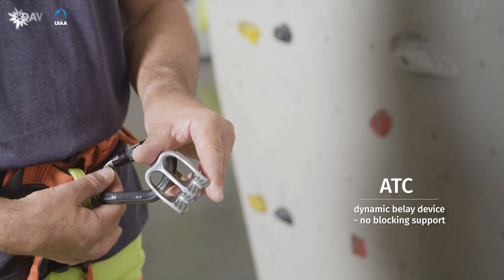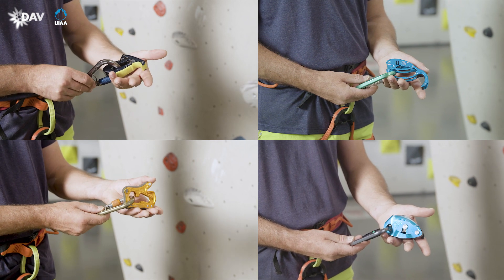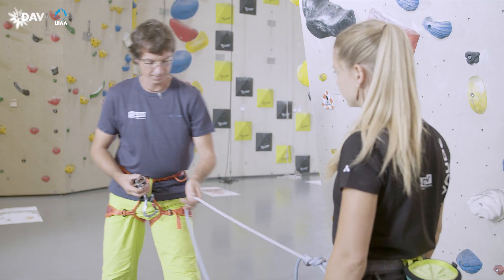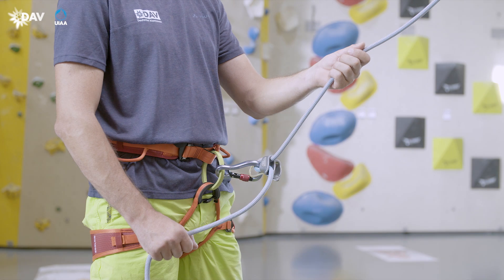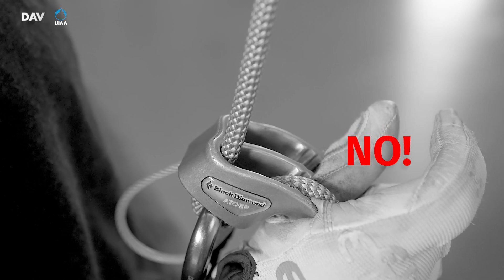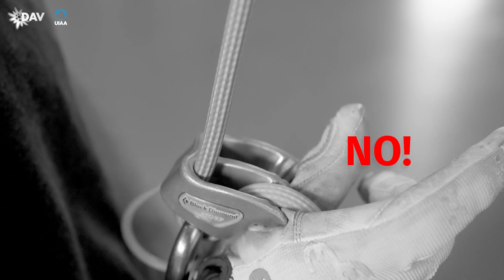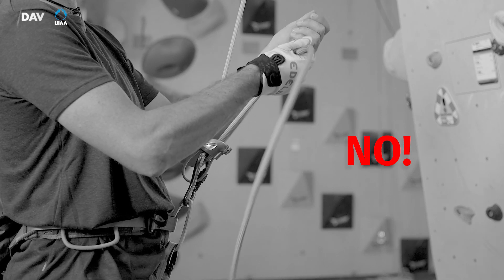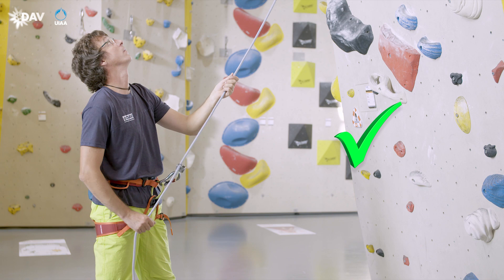Climb Safe: How to belay with the ATC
The ATC is a dynamic belay device. How does it work? How is the rope inserted? How do brake hand and guide hand work together for taking up or paying out rope? What failures should one be aware of when operating the device? The Safety Research Group of the DAV provides anwers.